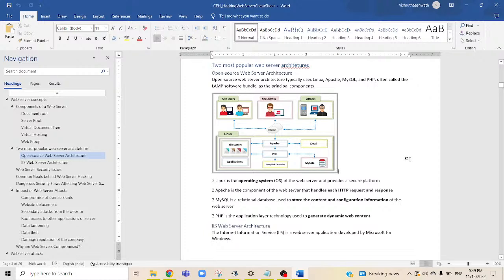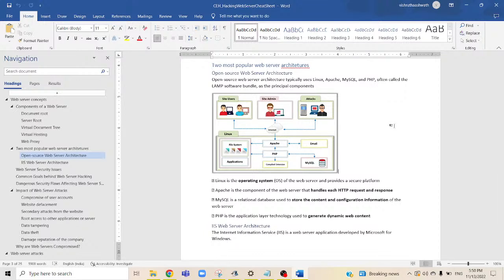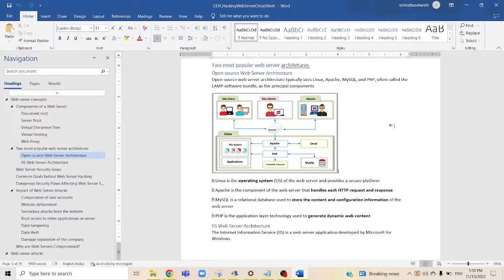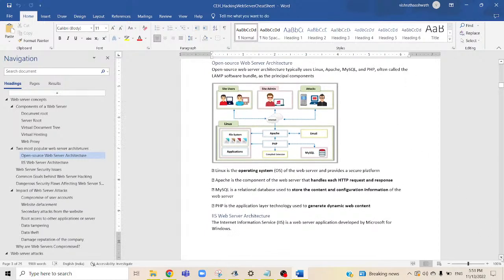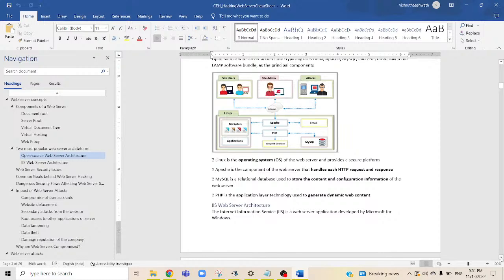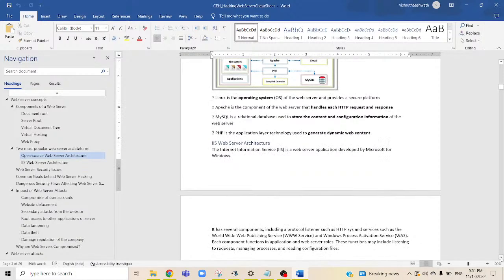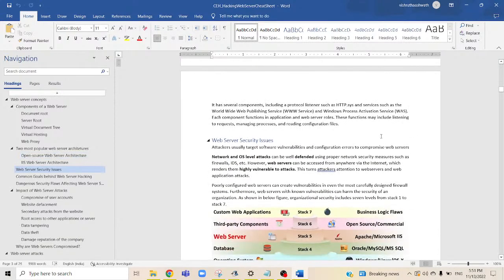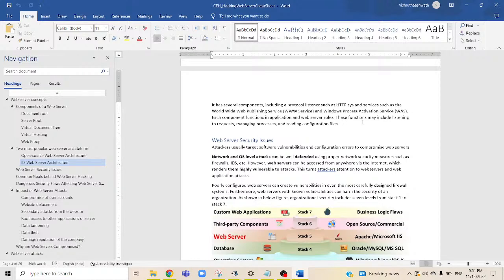CEH Hacking Webservers 03 - Web server architecture